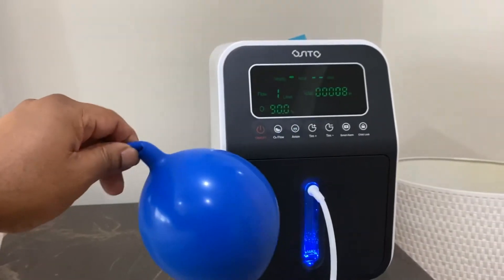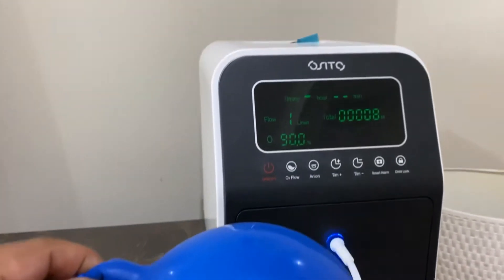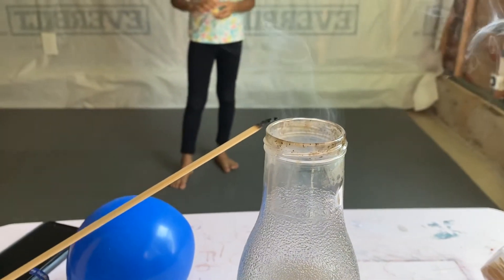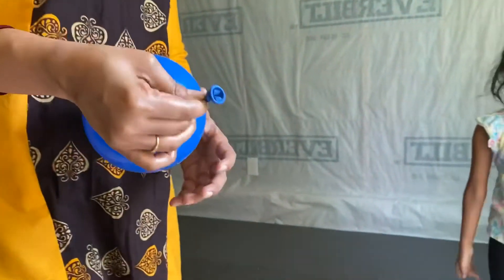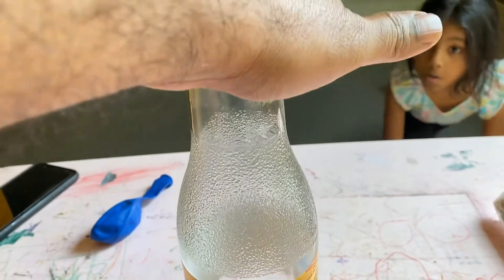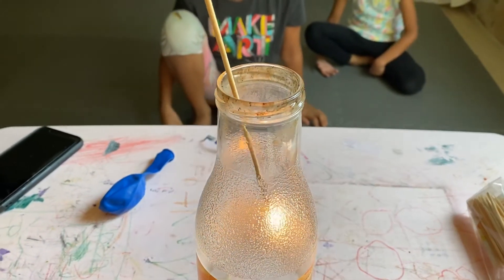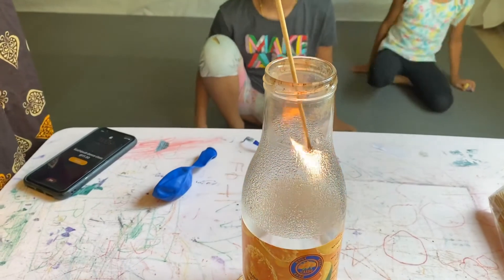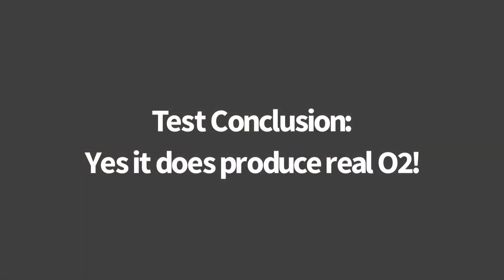Testing O2 output of OSITO Oxygen Concentrator AC110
Testing O2 output of OSITO Oxygen Concentrator AC110. Does this machine really produce oxygen?